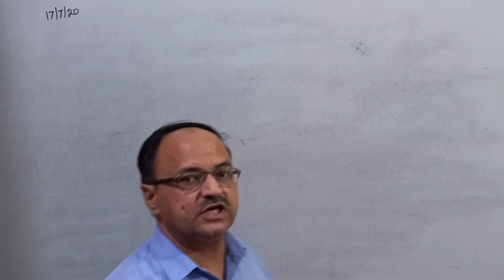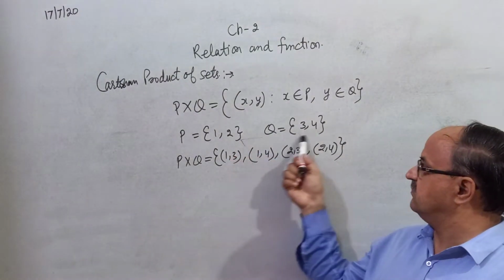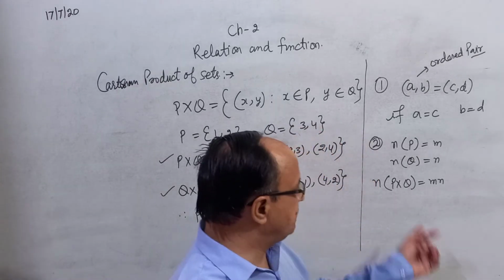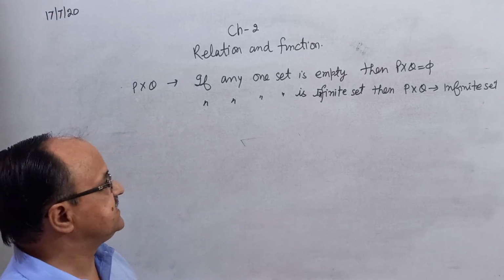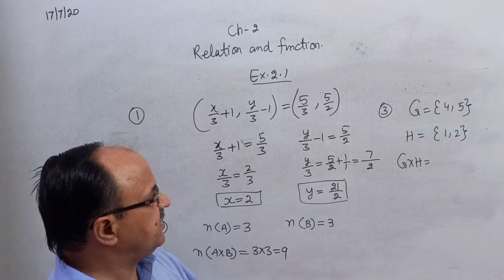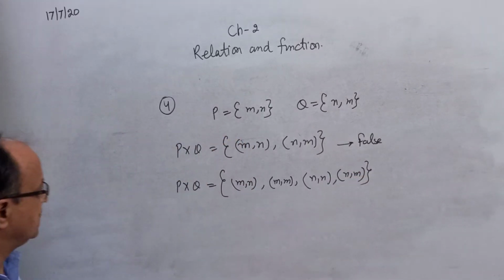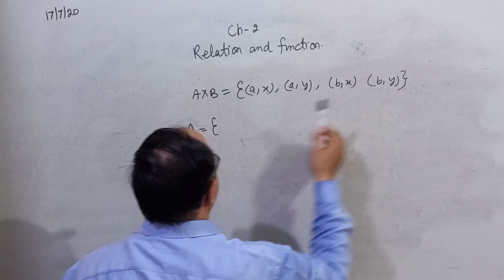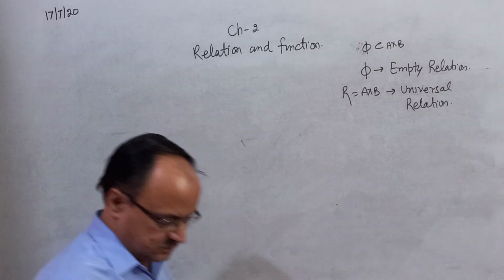Relation and Function/Part-1/Ch-2/Class-XI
In this video we discuss about a new chapter Relation and function  ch-2 Class-XI